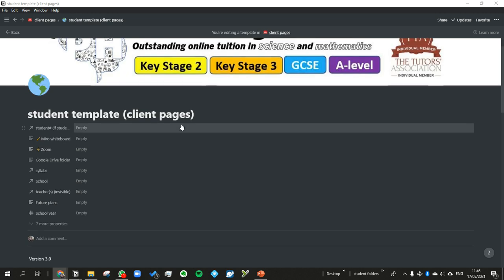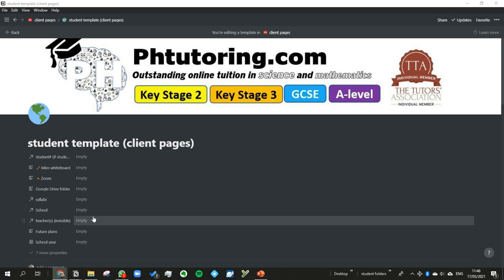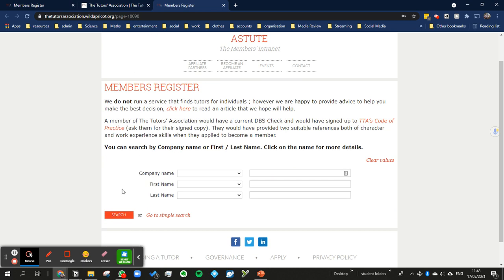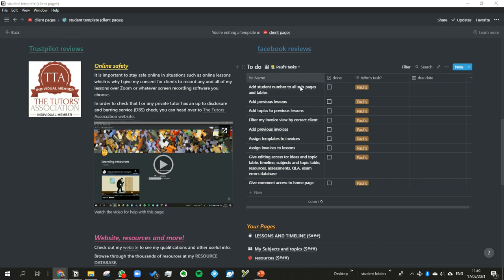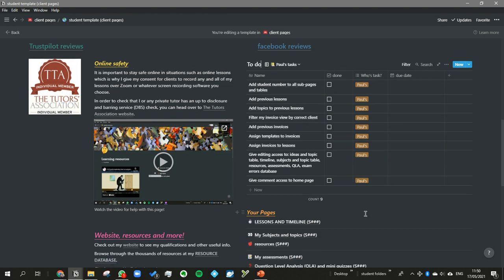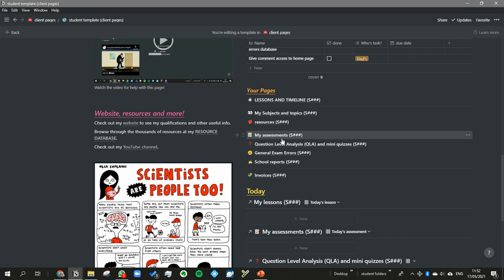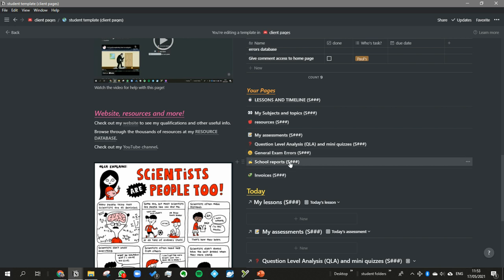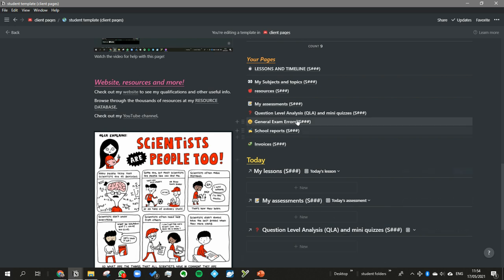New student page - front page